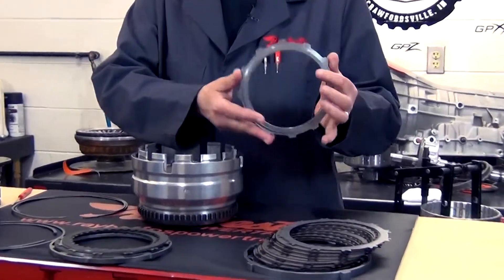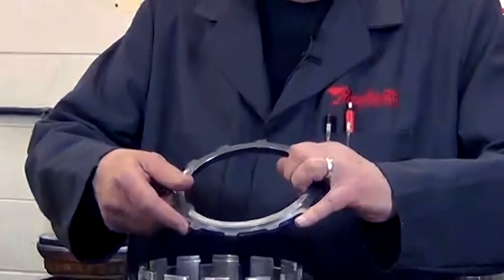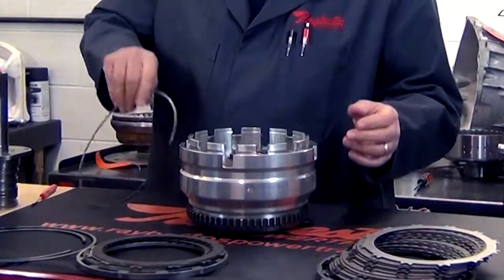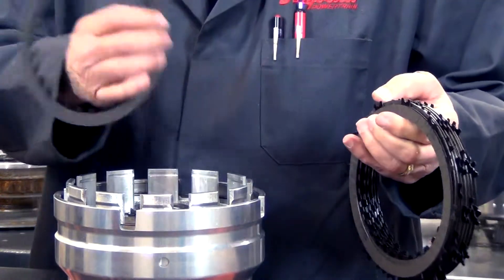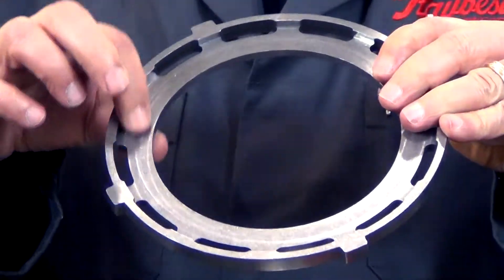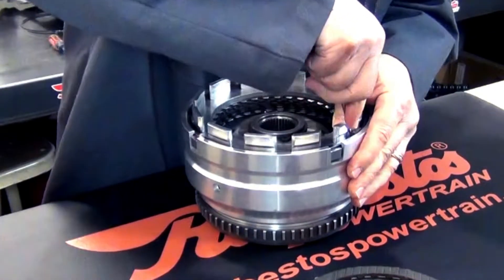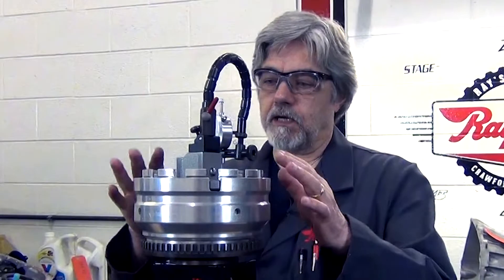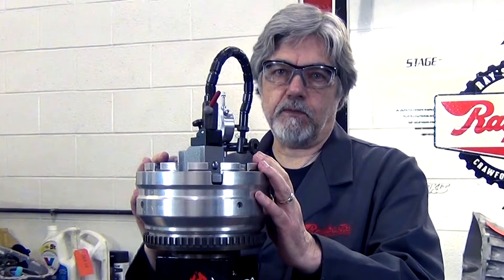How to Install the 68RFE Transmission Overdrive Z Pak®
The RZP-008 68RFE Transmission Overdrive Z Pak® is a solution to 68RFE overdrive clutch failure and features 1 Steel Reaction Plate, 7 OD Spline GPZ friction plates, 7 ID Spline GPZ friction plates, 1 OD/UD Machined Steel Pressure Plate, and 1 OD/Rev Machined Steel Pressure Plate.

Installation Instructions:
1. After installing the 68RFE Underdrive Clutch assembly with the snap ring, install the Underdrive/Overdrive pressure plate with the step facing up and then install the snap ring.
2. Install thin steel plate.
3. Starting with an inside splined single sided friction plate, install friction side facing down.
4. Install an outside splined single sided friction plate, friction side facing down.
5. Continue alternating ID and OD splined plates until all 14 single sided friction plates are installed. Install the large waved snap ring (OE Snap ring). 6. Install the stepped pressure plate step side down.
7. Install the large flat snap ring (OE Snap ring) Install the reverse clutches as normal.
8. Check OD clutch clearance with a dial indicator and 20 psi of air pressure.